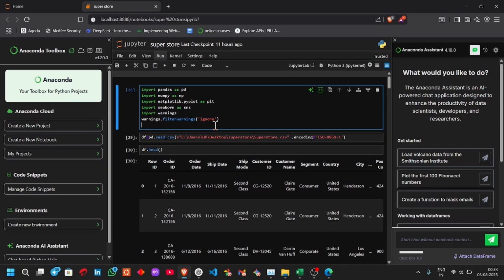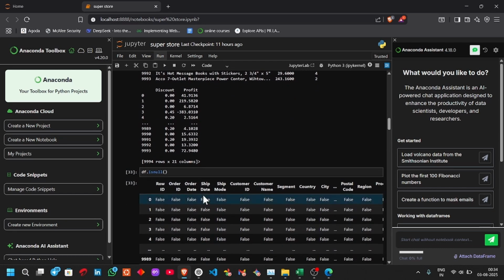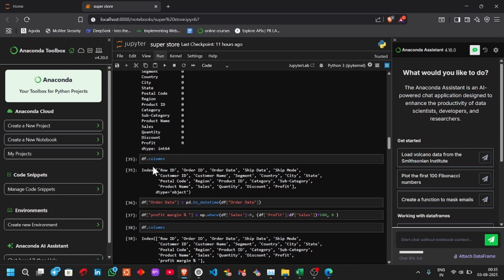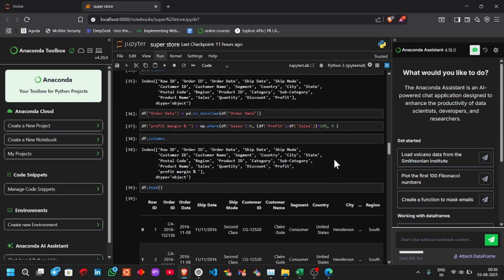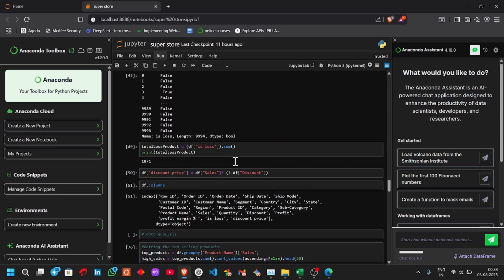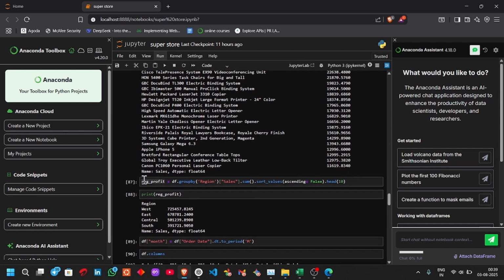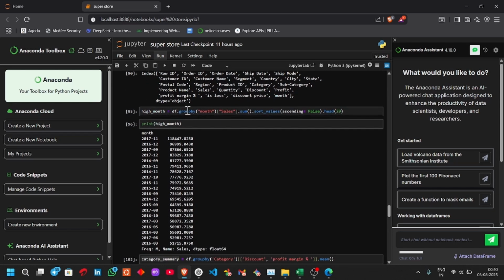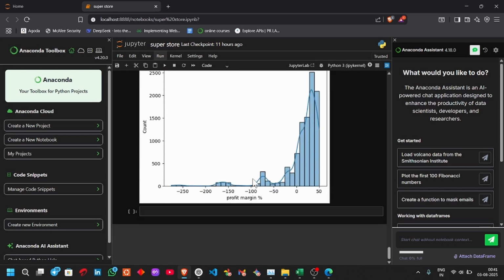🛒 Superstore Sales Insights Explained Step-by-Step | 📊 Data visualizations | Superstore Analysis.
Welcome to my data analysis project where I explore and analyze Superstore sales data using Python, Pandas, NumPy, and Matplotlib.

In this project, I demonstrate how to clean real-world business data, perform Exploratory Data Analysis (EDA), calculate profit margins, and generate actionable business insights through powerful data visualizations.

🔍 What You’ll Learn in This Video:
✅ How to clean and preprocess sales data
✅ Perform EDA using Pandas and NumPy
✅ Calculate Profit Margin %
✅ Create insightful plots with Matplotlib & Seaborn
✅ Identify trends, regional performance, and product category insights
✅ Present your findings like a Data Analyst

🧰 Tools & Libraries Used:
Python | Pandas | NumPy | Matplotlib | Seaborn | Jupyter Notebook

📈 Key Takeaways:
Which region is most profitable?

What product categories bring the highest revenue?

How discounts affect overall profit?

Seasonal trends in sales and profits